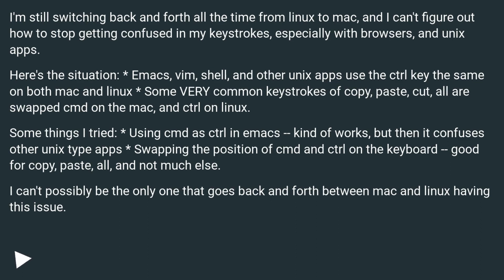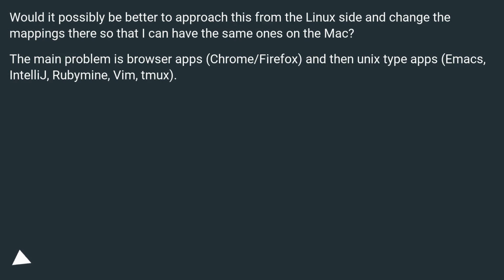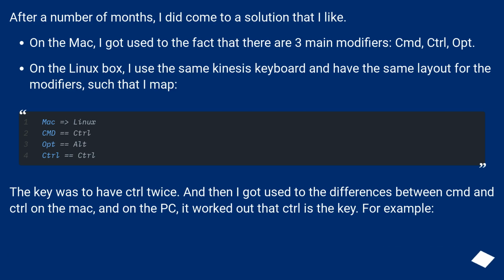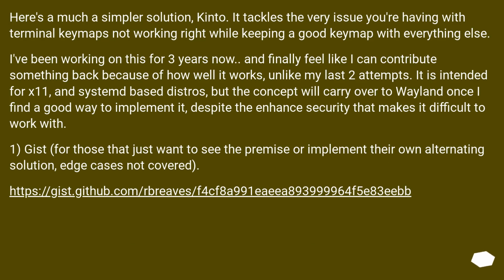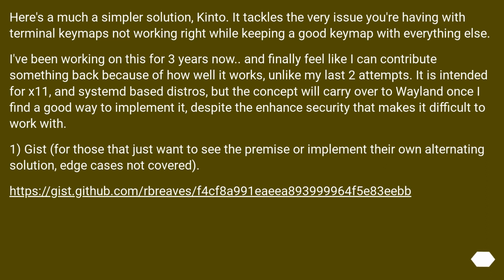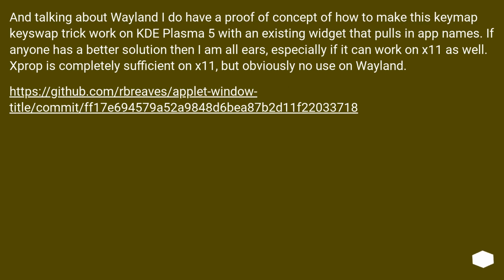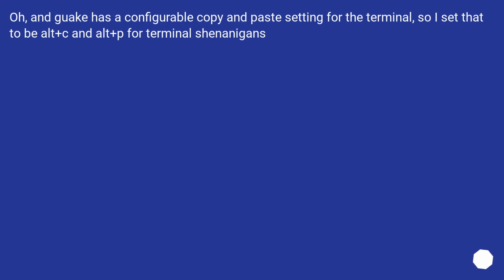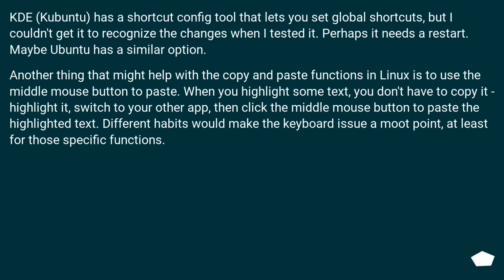Efficient key bindings using both Mac and Linux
Chapters
00:00 Question
01:31 Accepted answer (Score 5)
02:44 Answer 2 (Score 2)
05:23 Answer 3 (Score 1)
06:18 Answer 4 (Score 0)
07:02 Thank you